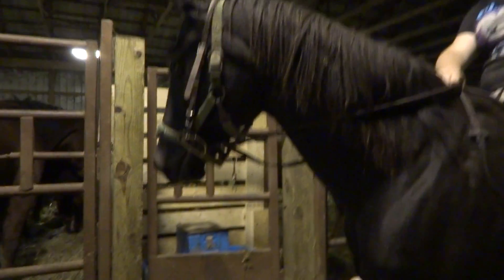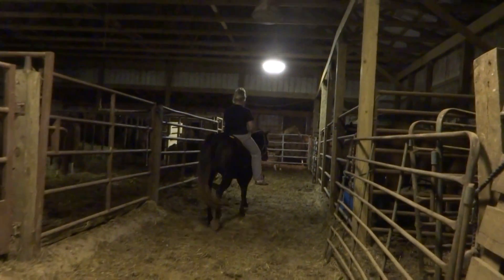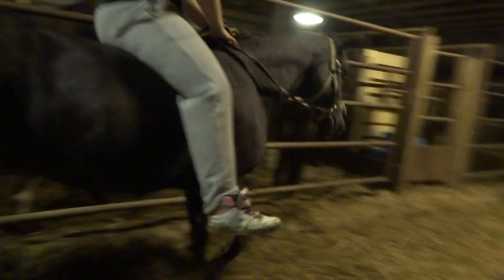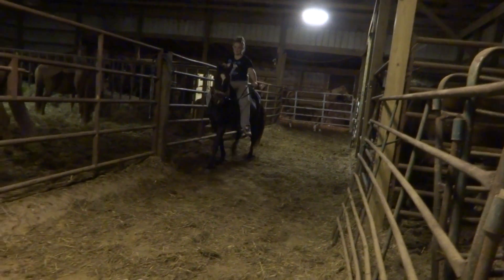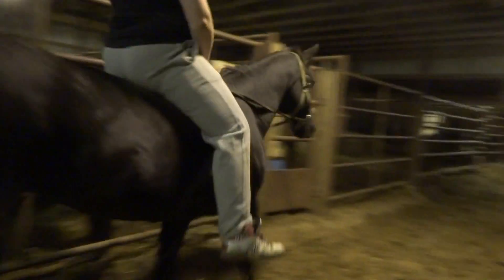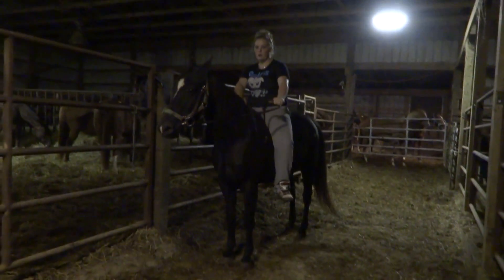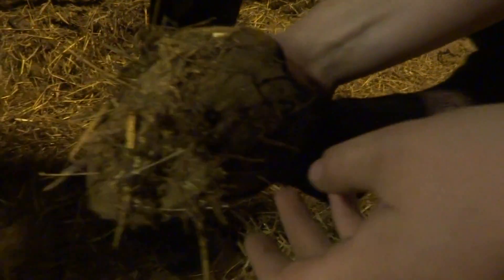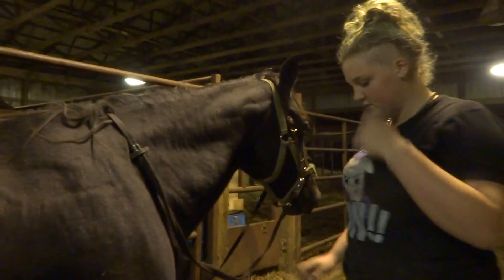00024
Another Chance 4 Horses, Inc. a 501c(3) Non Profit Charity registered with the State of PA Certificate #32200/Federal 501c(3) DLN# 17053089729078.  Rescue, Rehabilitation and Placement  headquartered in  Pennsylvania with an international network.  We have been in continuous operation for over a decade with the first five years being out of our pocket.  We are a volunteer based, all breed horse rescue. Our Mission is to give equines a much needed "Another Chance".  We do all aspects of rescue - abuse, neglect, owner surrender, cruelty, auction purchase and slaughter for human consumption then quarantine, rehabilitate, evaluate, train and place horses in loving homes.  We are also very active in education and community involvement.